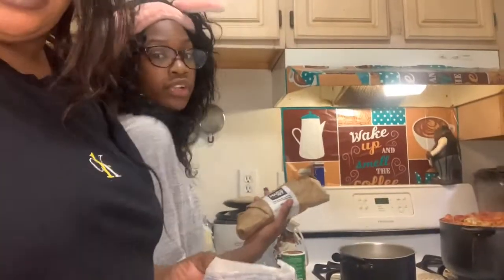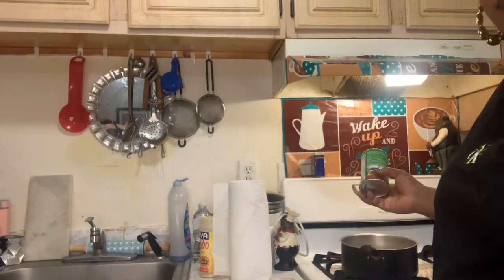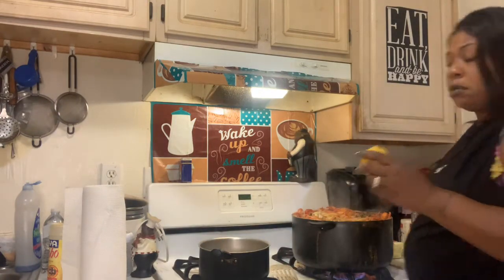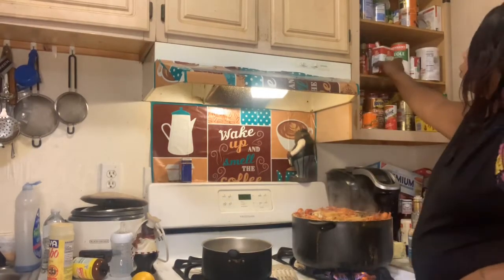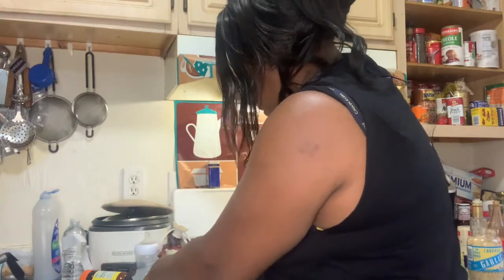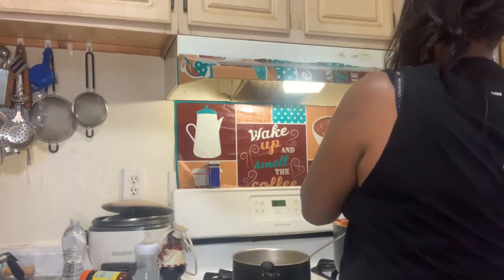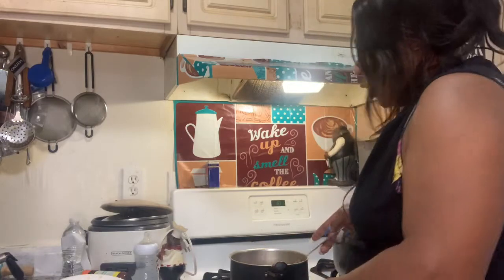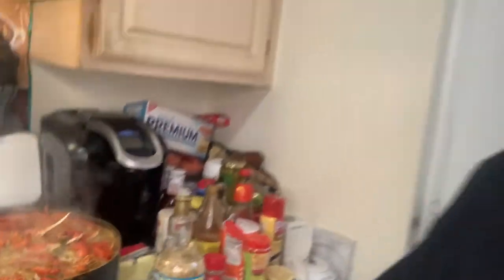Seafood boil Beloved sauce trying for the first time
Sorry for not finishing the video family came in with noise I promise it’s gonna get better